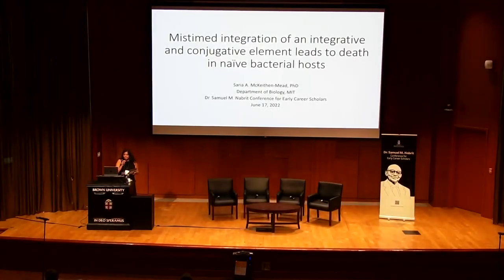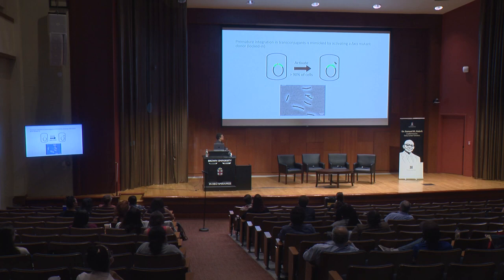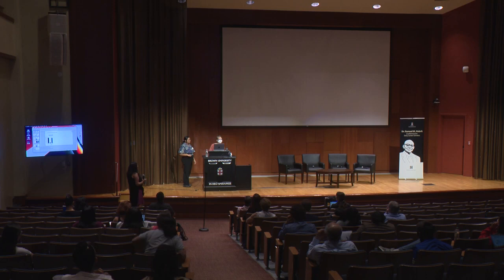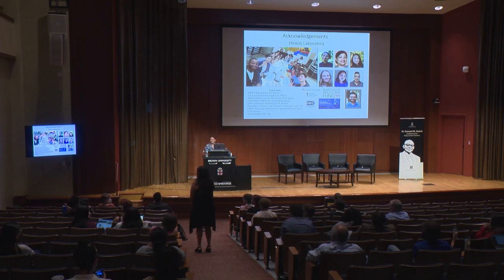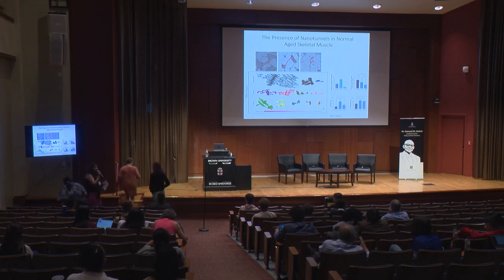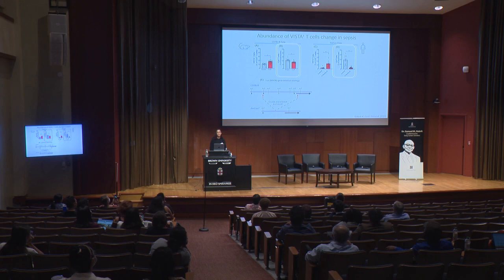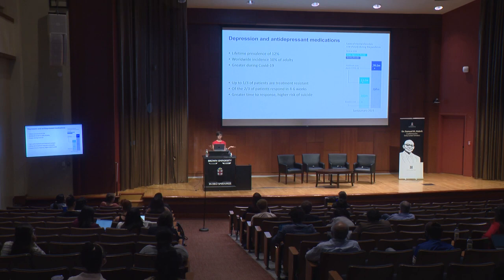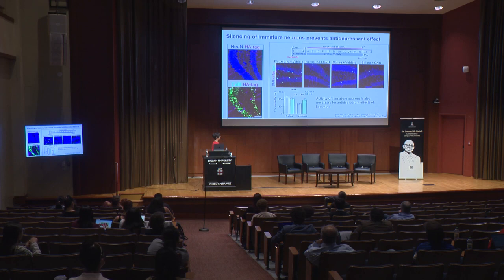MCB Department 2022 Dr Samuel M Nabrit Conference, June 17 Afternoon Research Talks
June 17, 2022 - Afternoon Research Talks from the 2022 Dr. Samuel M. Nabrit Conference for Early Career Scholars, hosted by the Department of Molecular Biology, Cell Biology and Biochemistry at Brown University.